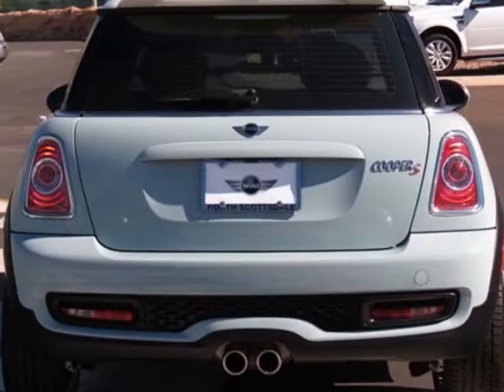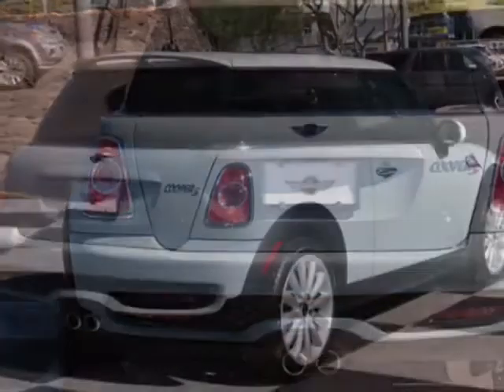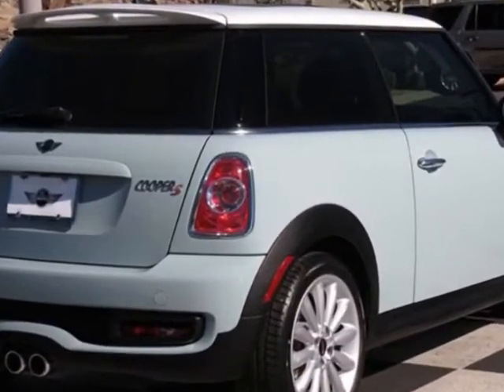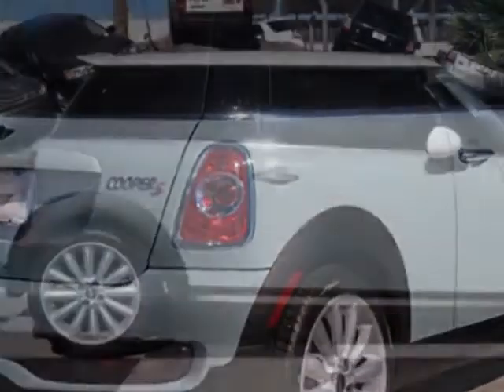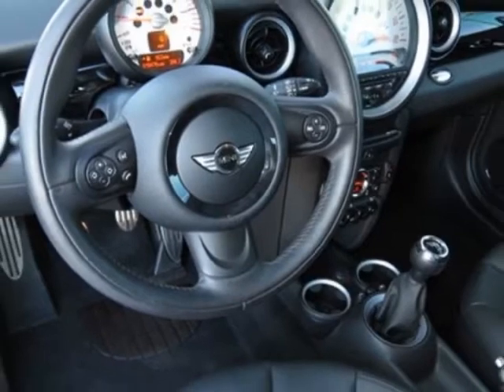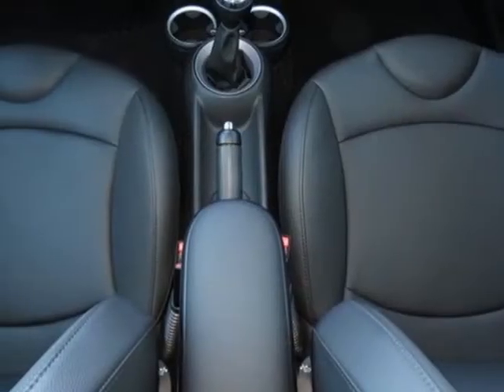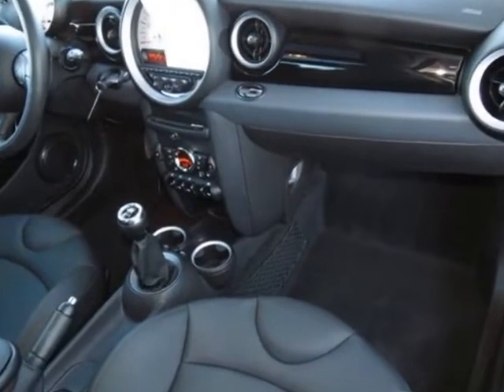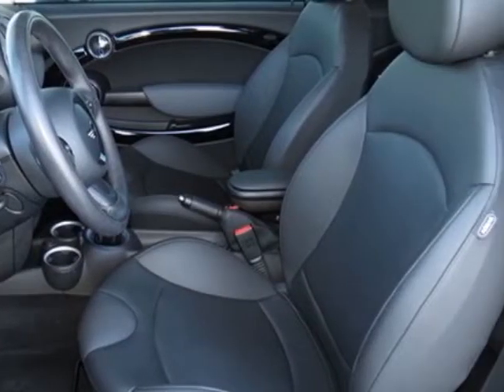2011 MINI Cooper Hardtop 2dr Cpe S Hatchback - Phoenix, AZ